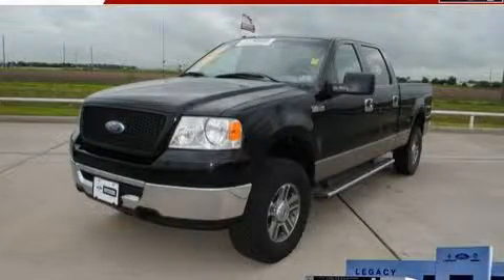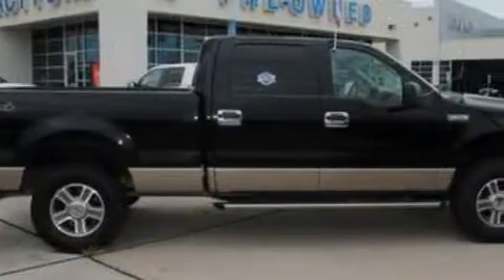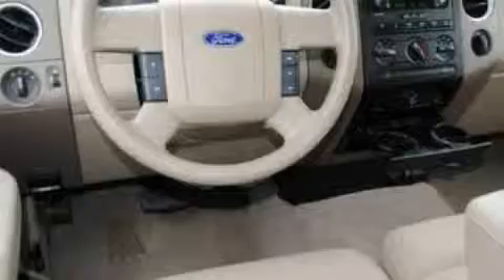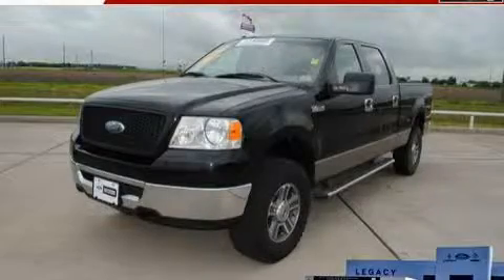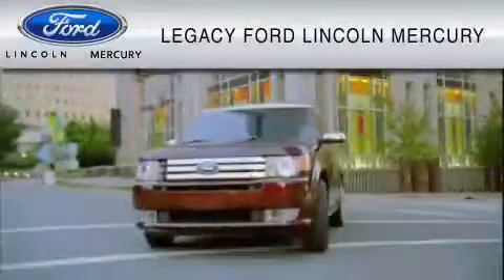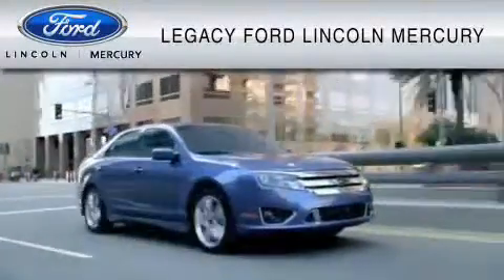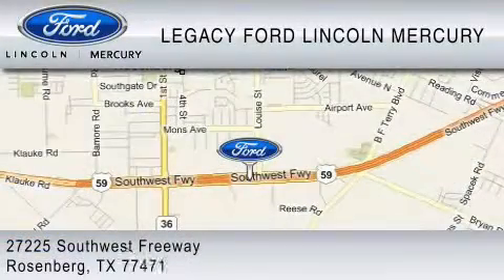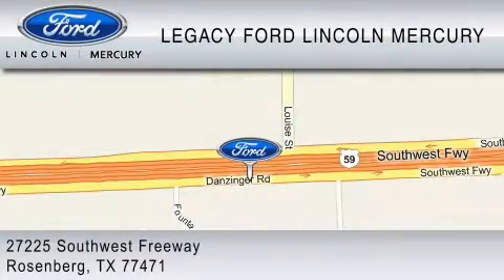Pre-Owned 2006 FORD F-150 Rosenberg TX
Year: 2006
 Make: FORD
 Model: F-150
 Engine: 4.6L V8
 Trans.: AUTO 4SPD
 Exterior: BLACK
 Miles: 61,749
 Interior: TAN

 Used 2006 FORD F-150 Rosenberg  TX